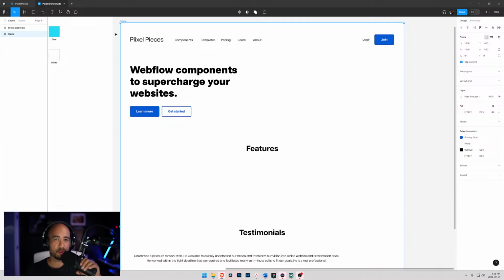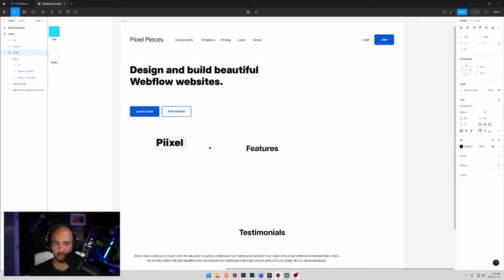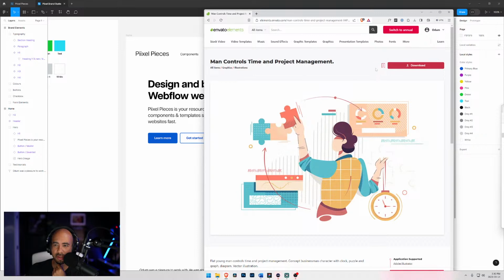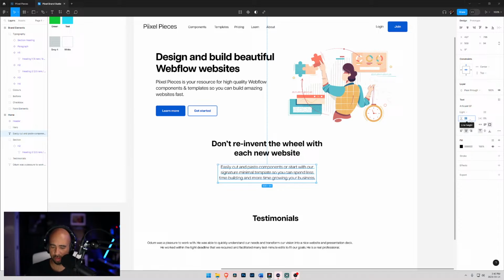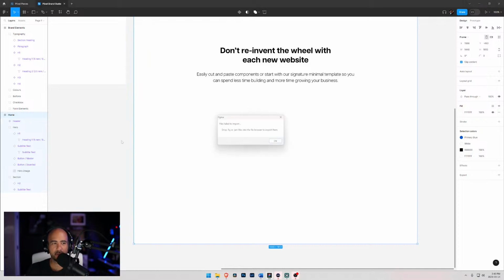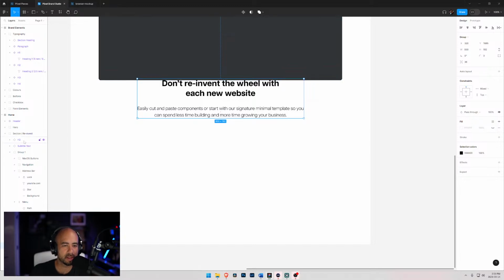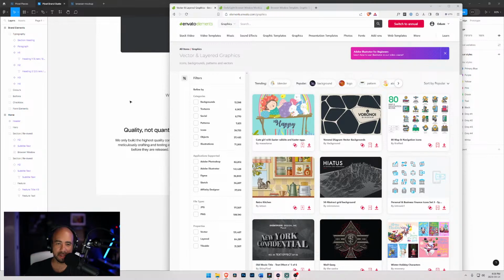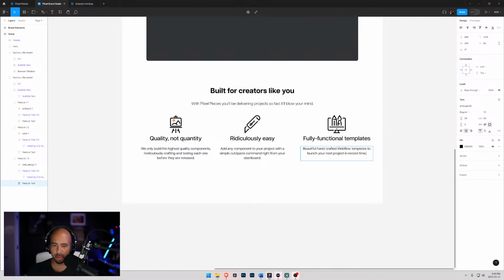EP 152: Building A Webflow Component Library (Part 7) - Designing our Home Page in Figma